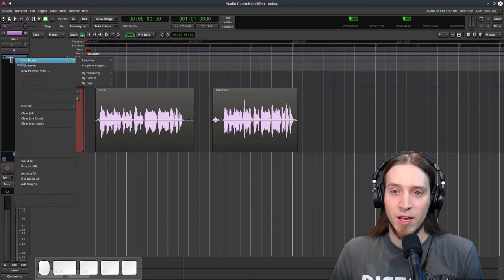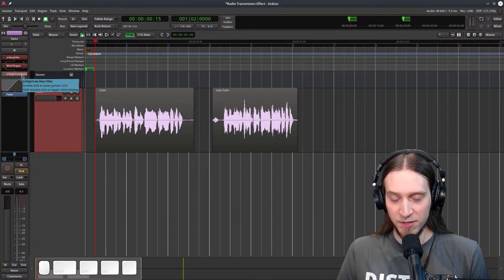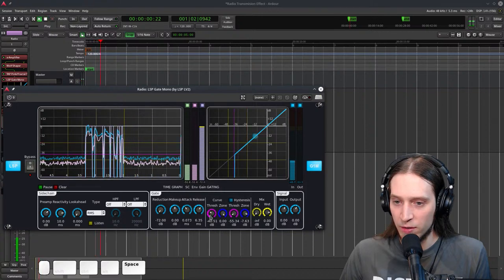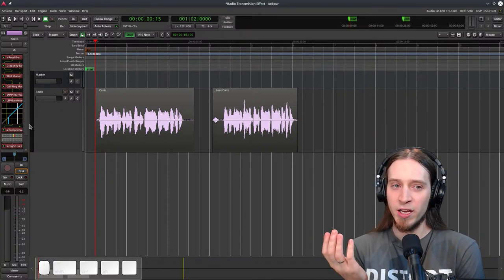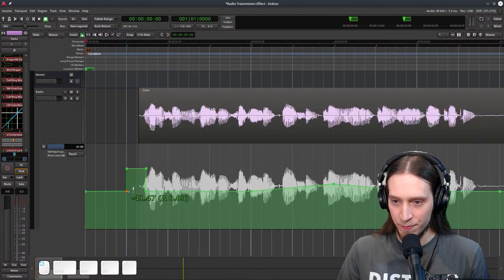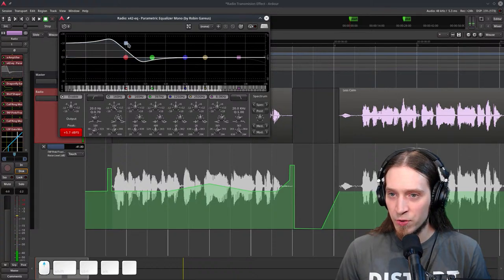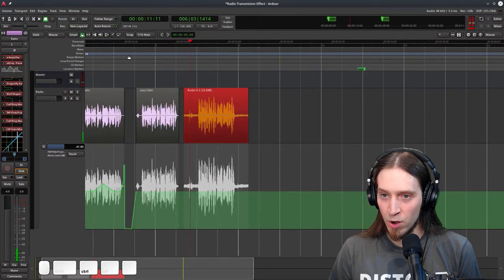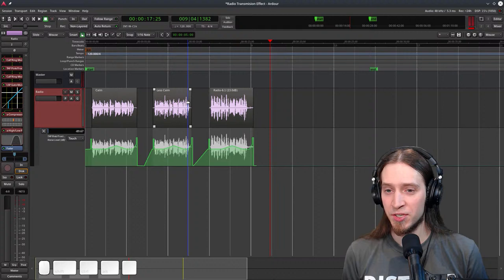Creating a radio transmission voice effect with free software [free project DOWNLOAD]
--- TIMESTAMPS:
(none - contributions are welcome!)

Downloads are provided under under Creative Commons Zero 1.0 license.